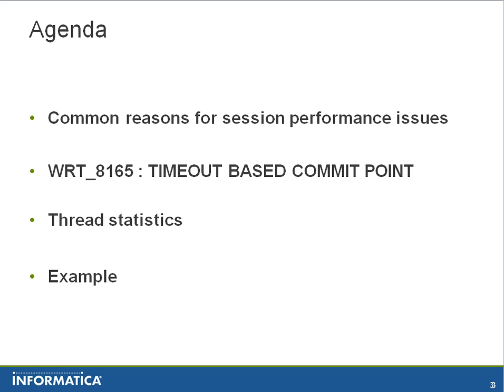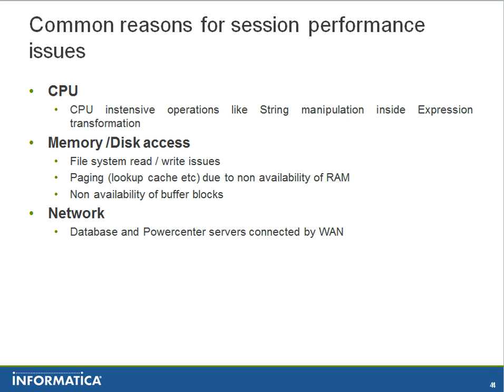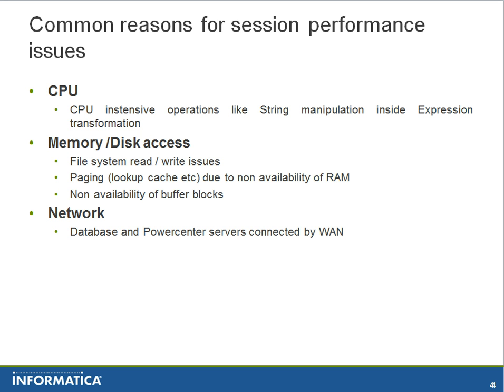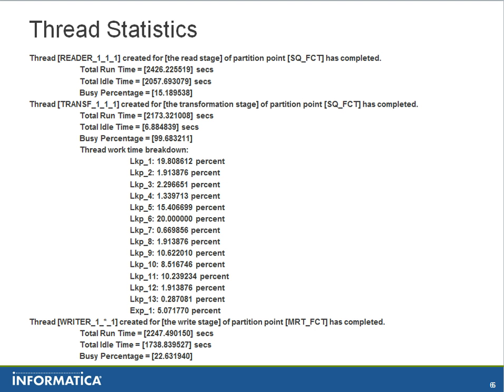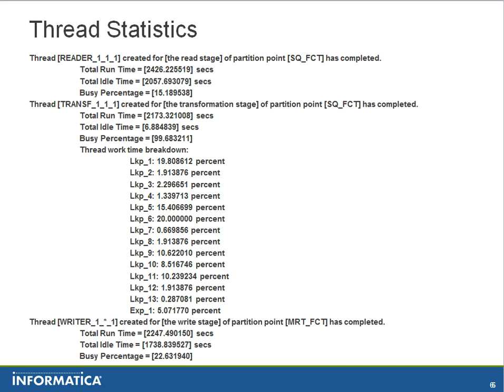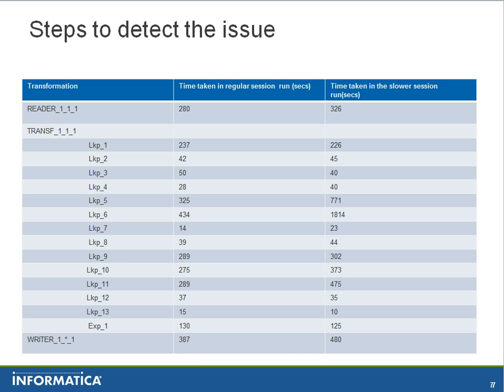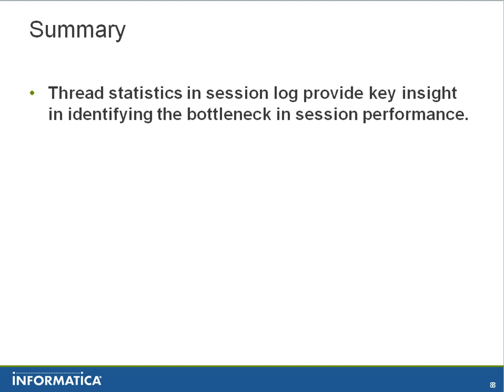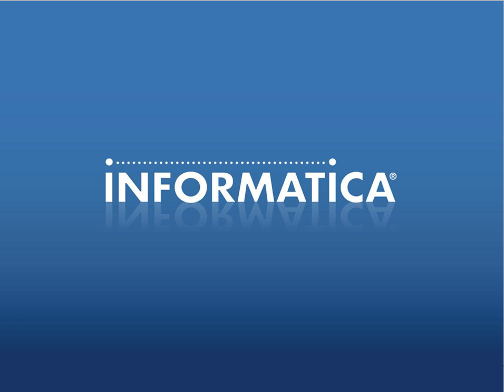Finding performance bottlenecks from PowerCenter session log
This video provides information on how to find out the bottleneck that could cause slowness in a session run by a quick examination of the Powercenter  session log.